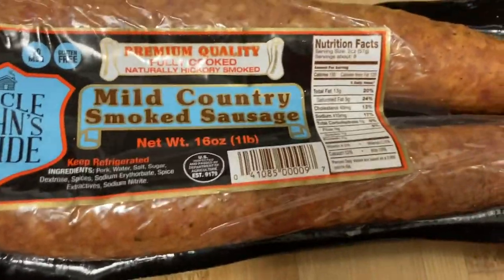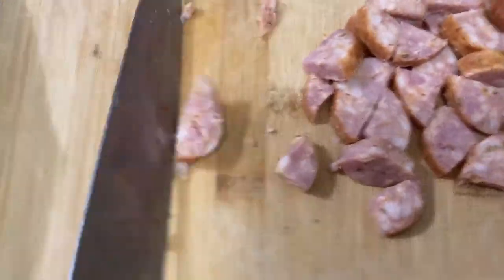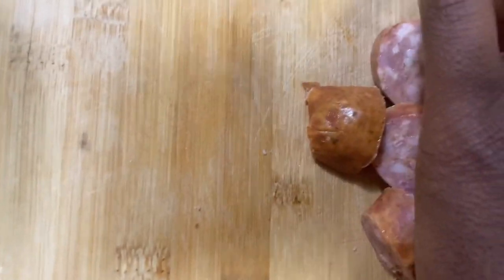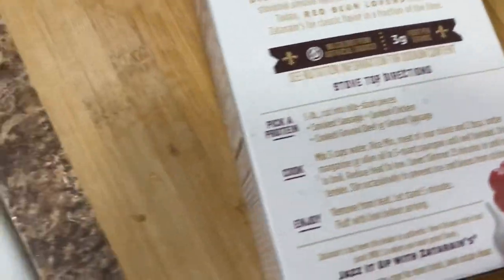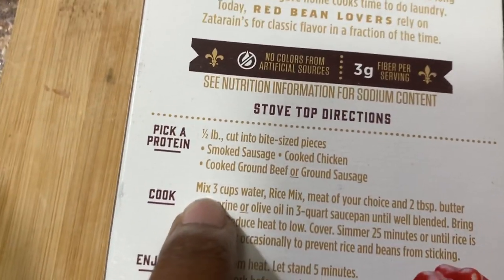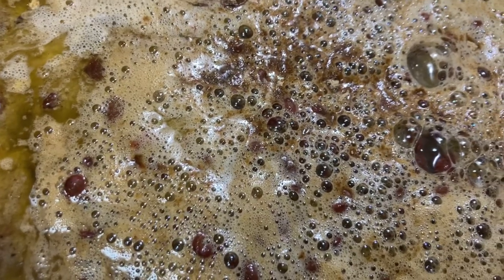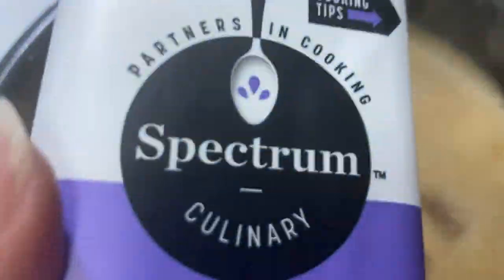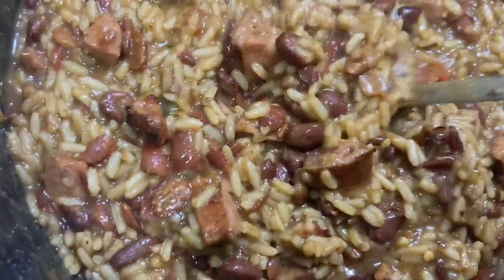Happy Sunday|How I cook red beans & rice🍚😋🤤